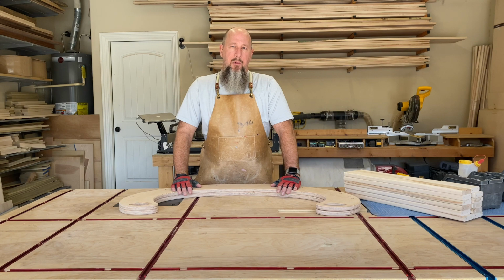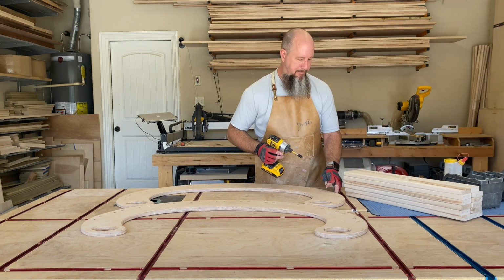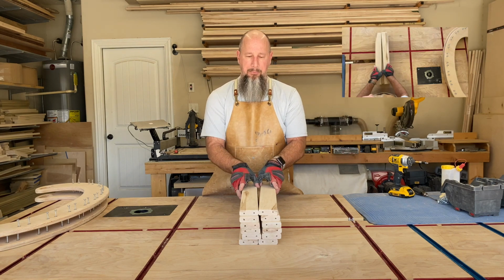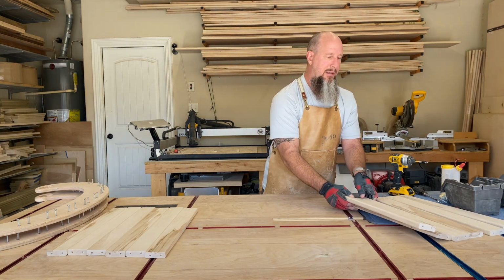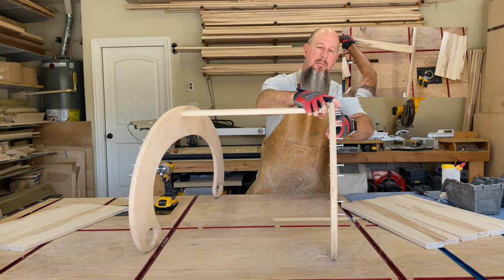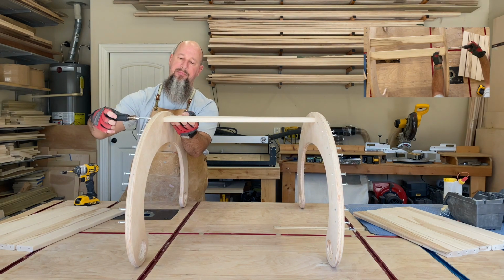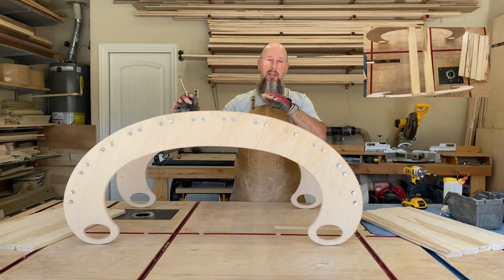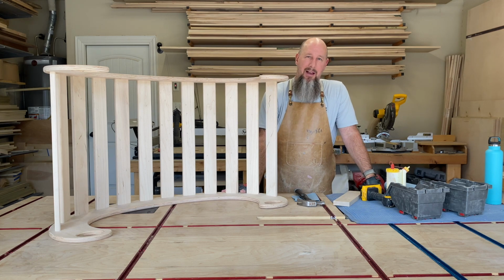Rocker Assembly 1 HD 1080p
Wild Timber's Rocker / Arch assembly tutorial.